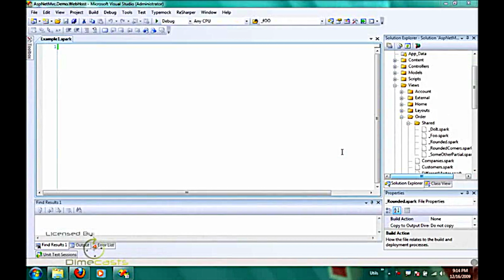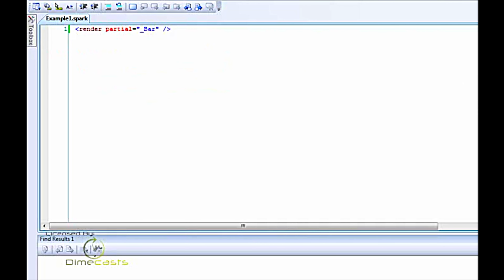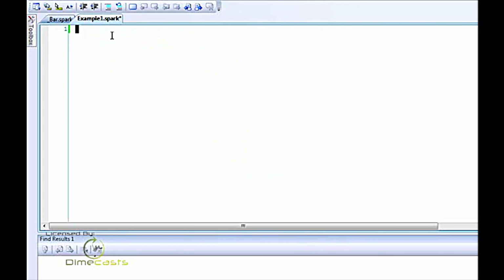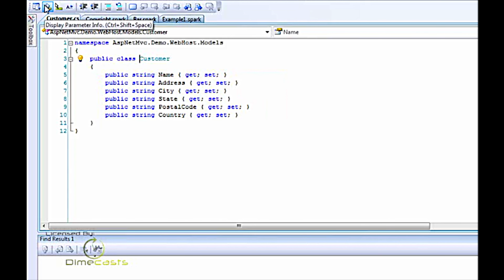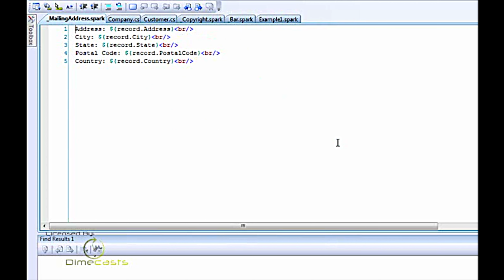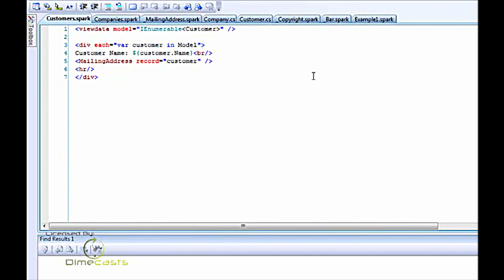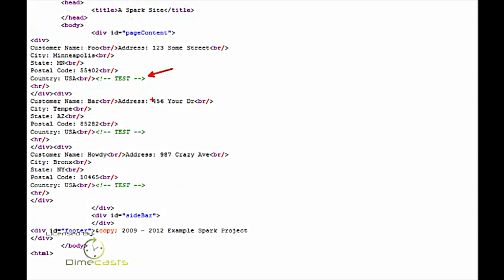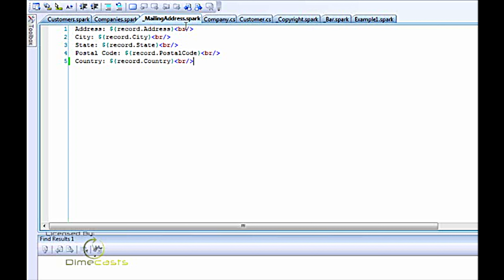Working with Partials in Spark: Part 1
Episode #157

In this episode we are going to take a look at how to use Partials within the Spark View Engine.

We will be taking a first look at partials and learn how we can setup our application to use partials as well as how to use them in your application.

We will also be learning how partials will allow us to create clean, compartmentalized and well organized code.

Author: Donn Felker
Level: Intermediate
Recorded on: 1/7/2010

programming